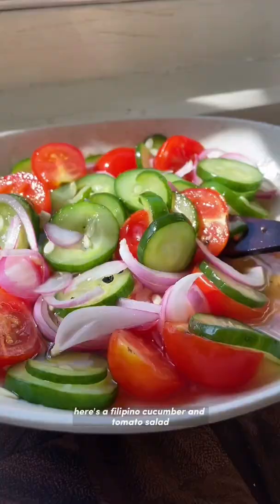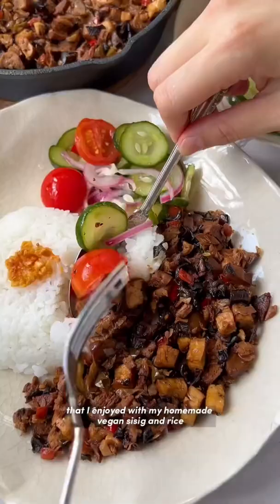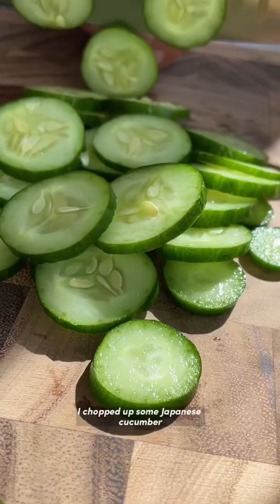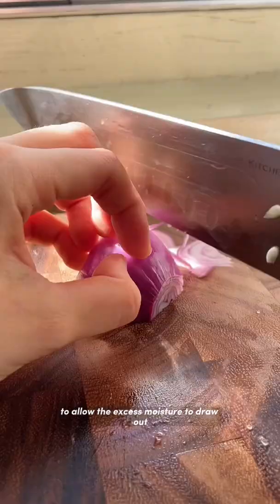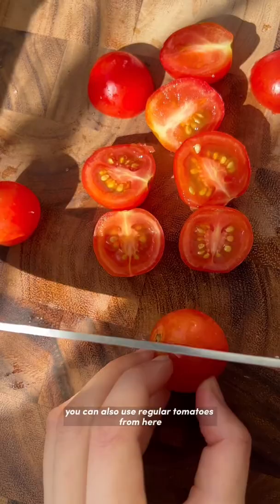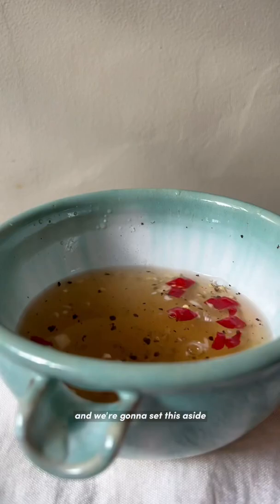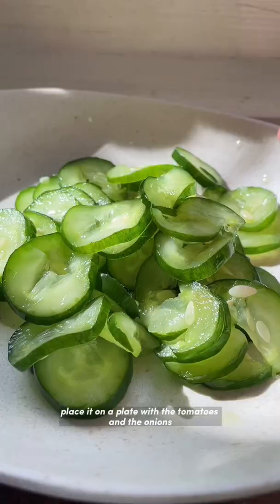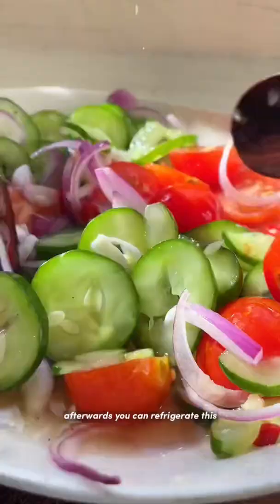Filipino style cucumber & tomato salad 🥒🍅